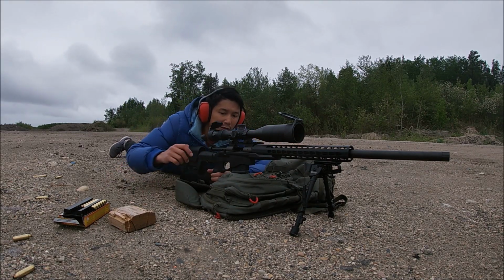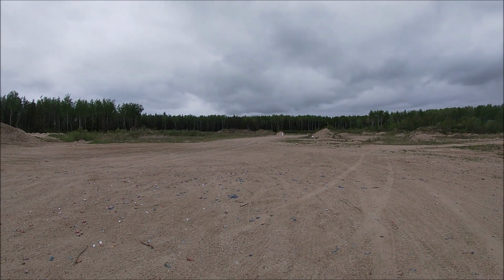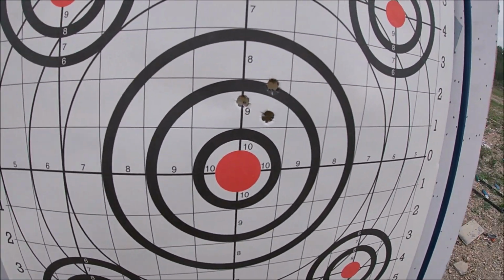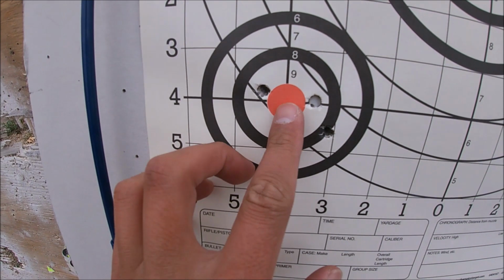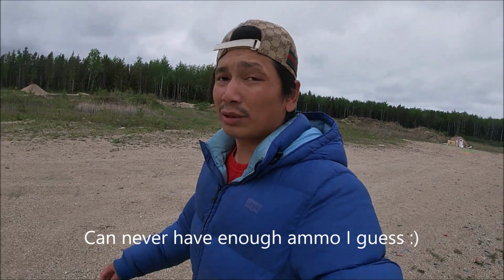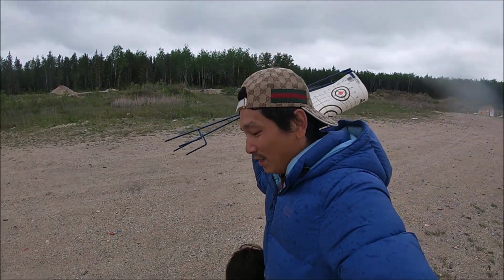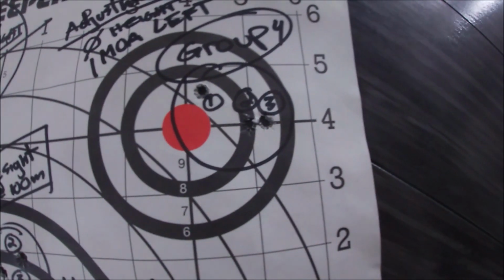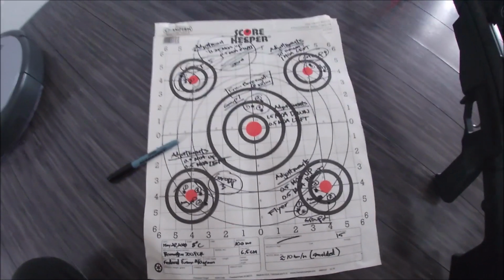Zeroing My Brand New Remington 700 PCR in 6.5 Creedmoor @ 100 Meters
Just got a new rifle, it's a Remington 700 PCR with a Vortex Diamondback Tactical 6-24x50 Scope.  Watch as I shoot it for the first time to zero it for 100 meters (110 yards).  I'm a brand new shooter, and wanting to get into Long Range Precision Shooting up to and over 1000 meters / yards.  Join me on this journey!

MY GEAR:
- Remington 700 PCR (Precision Chassis Rifle) in 6.5 Creedmoor ($1400)
- Scope: Vortex Diamondback Tactical II 6-24x with MOA Reticle ($650)
- Caldwell 9-13" Bipod ($120)
- Vortex Flip Caps ($50)
- Generic Sling from Amazon ($40)
- Rangefinder: Vortex RAZOR HD 4000 ($700)
- Spotting Scope: BSA (some brand from Amazon) ($85)
- Phone holder for Spotting Scope, AMAZON ($25)
- Generic Roll-up Shooting Mat, AMAZON ($35)